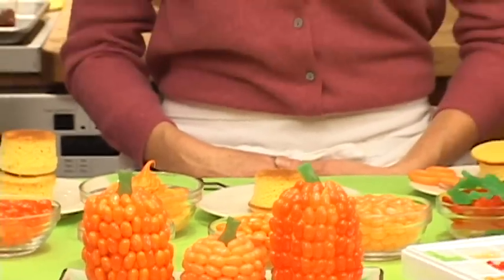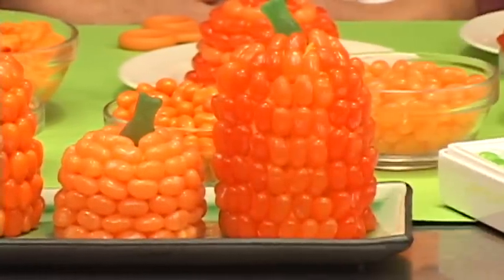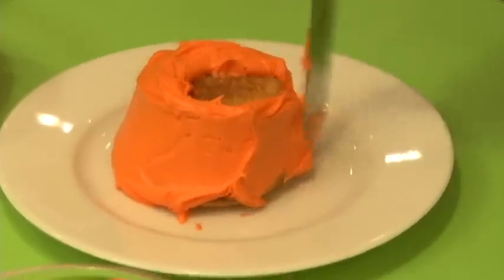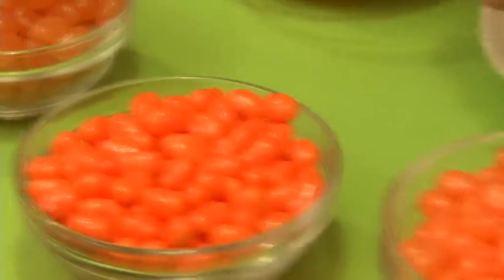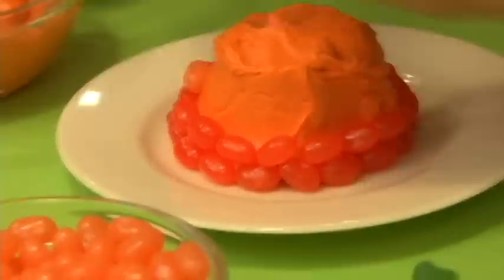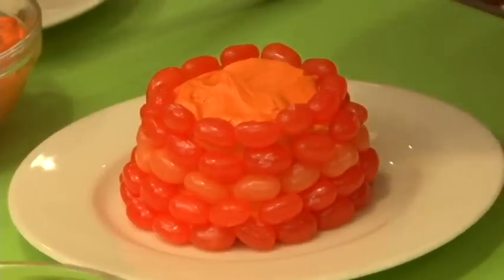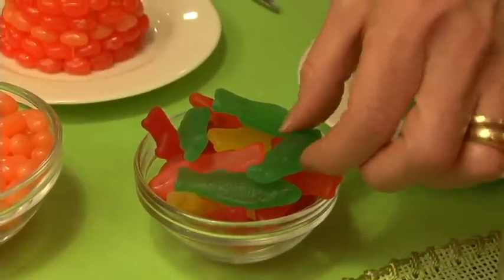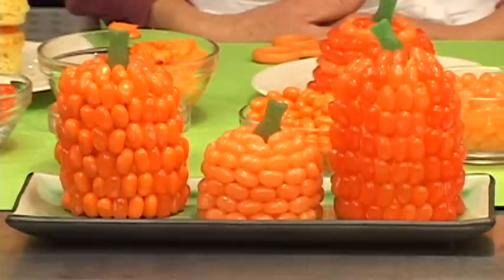Make Jelly Belly Pumpkin Patch Cupcakes with Karen Tack!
Karen Tack, co-creator of the best-selling Hello, Cupcake? and What's New, Cupcake? books uses orange-colored Jelly Belly jelly beans to make lovely cupcakes that look just like pumpkins!